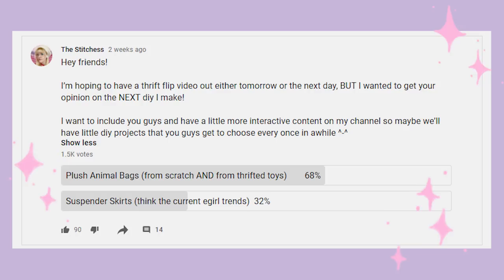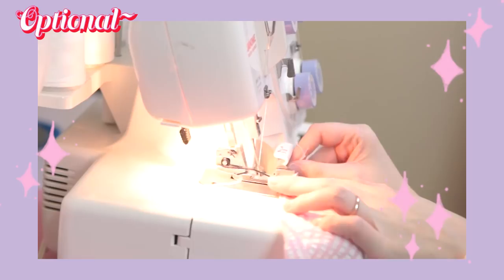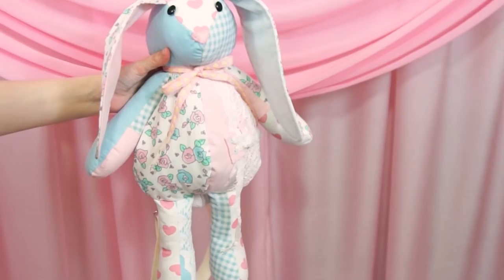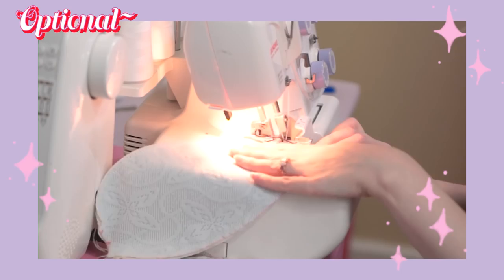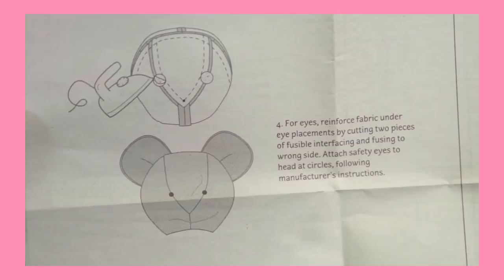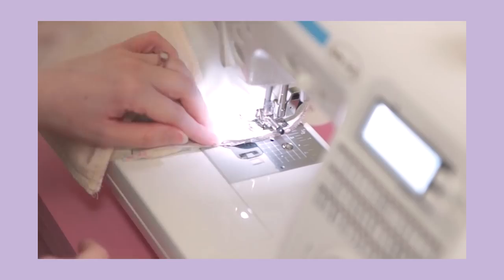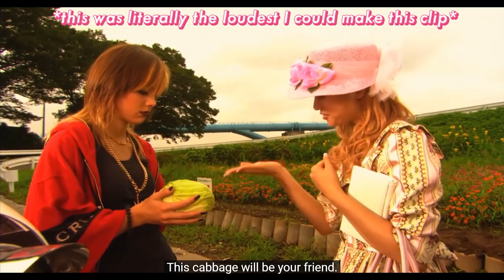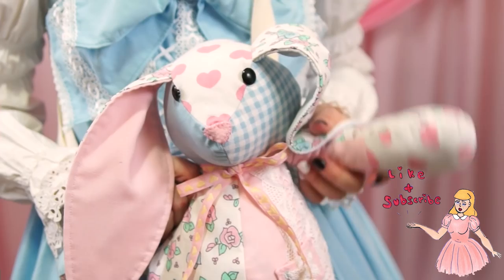💖🖤 DIY Punk and Kawaii Plush Animal Bags from Scraps OR Thrifted Toys 🖤💖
This video took SO LONG to make but here it FINALLY is! This DIY was voted on by you guys!

In today's video I'll walk you through how I make stuffed animal bags. The first project is a teddy bear bag made from a thrifted toy that I washed and altered. Chain details make it perfect for edgier styles like goth, punk, and emo. The second project is a patchwork bunny bag that is created entirely out of scrap fabrics, including the stuffing. The bunny bag is created using pastel colored scraps, so it works great with more kawaii styles like lolita, fairy kei, or even mori or cult party kei. A patchwork stuffed animal can be made to match any style though, it just depends on what fabrics you use!
Timestamps:
0:00 Intro
0:53 Project #1 : Bags from Thrifted Toys
0:58 Making an Adjustable Strap
3:41 Selecting Materials
4:27 Preparing the Teddy Bear
5:14 Creating the Inner Pocket
6:24 Inserting the Pocket
8:08 Attaching the Strap
9:02 Decoration
9:18 Removable Chain Detail
10:02 Adding Other Edgy Details
10:39 Project #1 Finished

11:12 AD BREAK

11:17 Project #2 : Bags from Scrap Fabrics
11:27 Selecting a Pattern
11:53 Simplicity is Kinda Problematic
14:15 MY PATTERN IN CASE YOU WANT TO FOLLOW ALONG
14:39 Cutting and Flat Lining Pattern Pieces
17:18 Eyelet Lacing Detail
19:00 Following the Pattern Instructions
19:17 Adjusting the Ear Placement
22:23 Following Pattern Instructions pt2
25:04 Adding a Zipper and Pocket to the Back Seam

28:17 AD BREAK

28:22 Returning to Pattern Instructions
31:36 Stuffing with Fabric Scraps
34:59 Decoration
36:51 Project #2 Finished
37:15 Conclusion and Outfits

Alternative Patterns (if you don't want to support simplicity) :
Arttony Toys

I am using Simplicity Pattern S9306 for this tutorial.

🧸🎀 Music 🎀🧸

Intro: Meet Cute by Peter Sandberg
Like This by Spring Gang
Purple Clouds by Sarah, the Illstrumentalist
Killing Time by Craig Reever
North Cackalacky by Sarah, the Illstrumentalist
Imagine Us There by Spring Gang